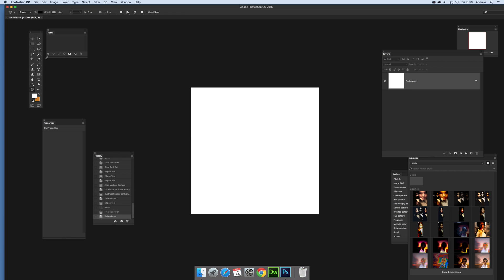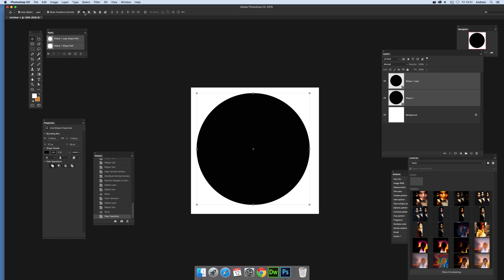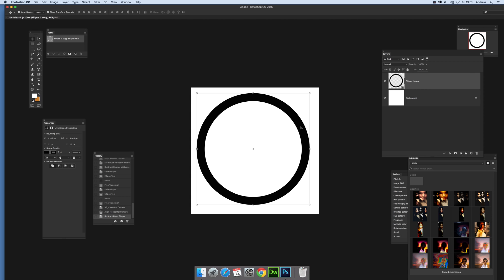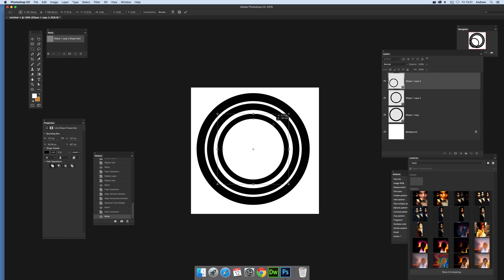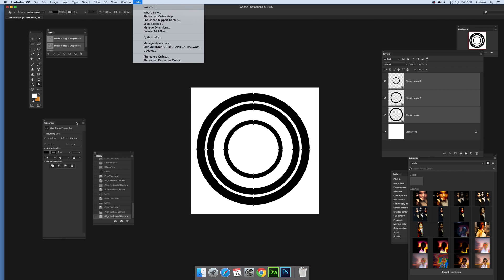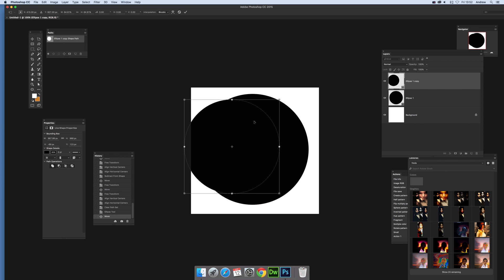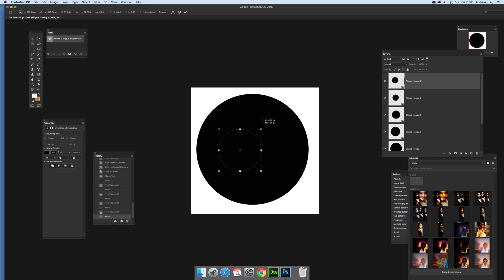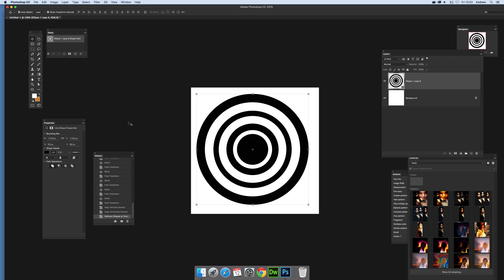Create RING shapes in Photoshop tutorial HOW TO Quick guide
How to create ring shapes Photoshop CC 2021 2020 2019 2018 CS6 etc - create all kinds of unique ring designs